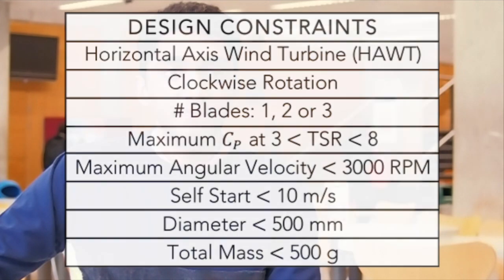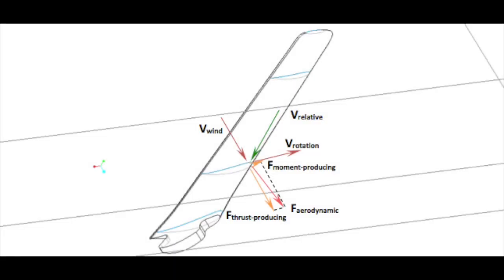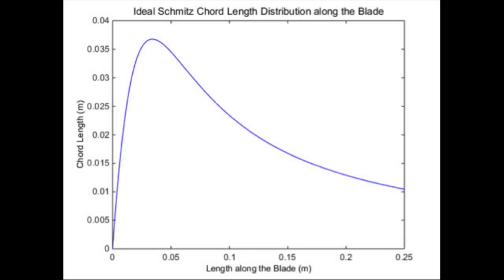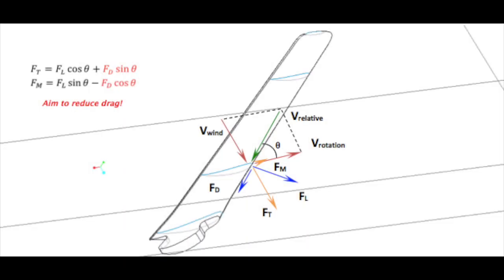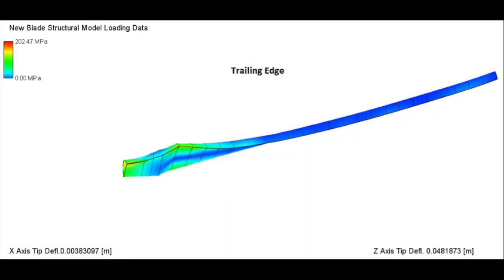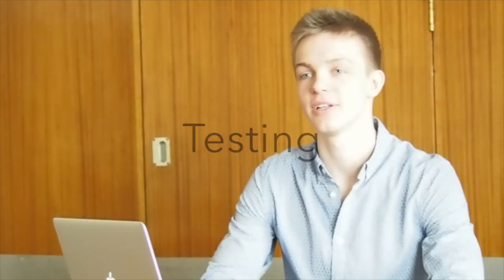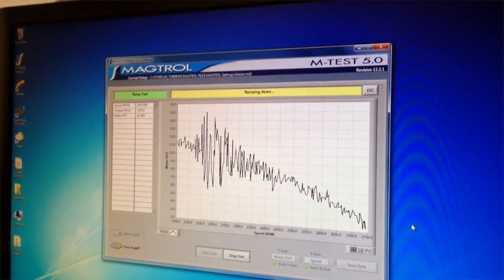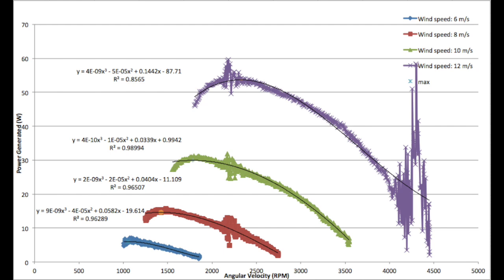Group 14 L2 Application Webcast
Imperial College London, Aeronautical Engineering Year 2, Group 14 L2 Application (720p HD)

Bibliography:

Aerodynamics Theory
Aerodynamics of Wind Turbines, Second Edition, Martin O.L. Hansen

The XX - Intro
Coldplay - Paradise (Instrumental)